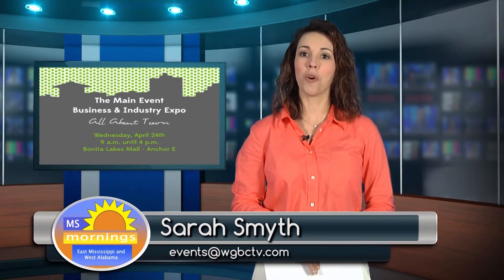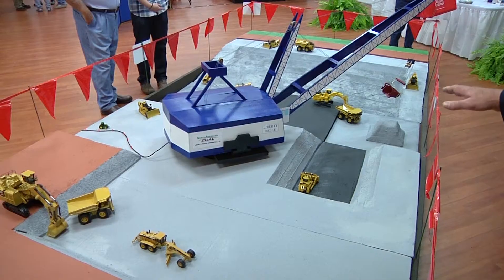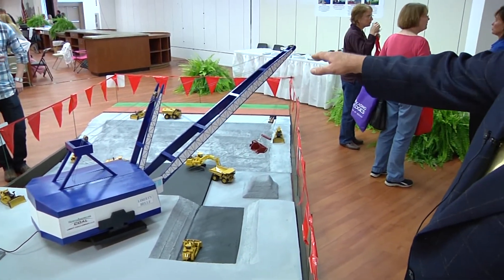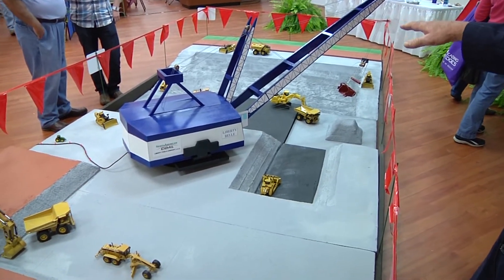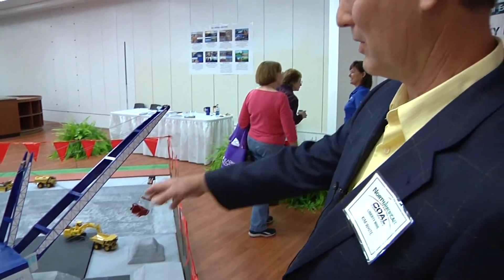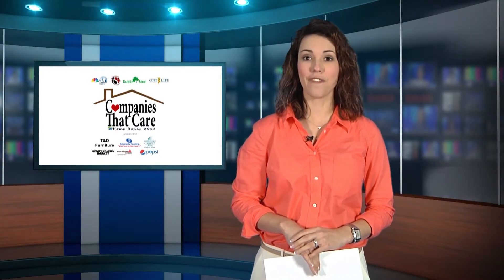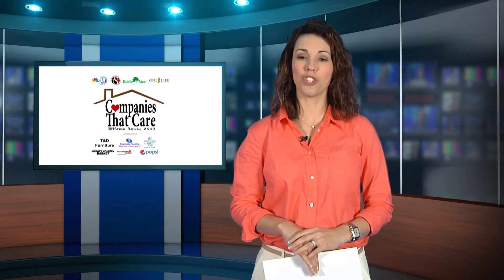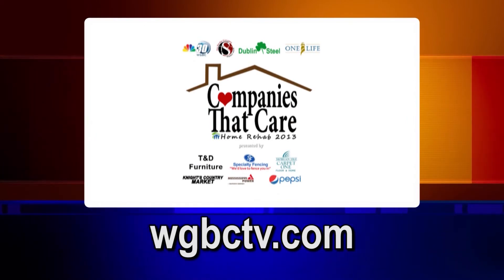Mississippi Mornings #2 4-25-2013